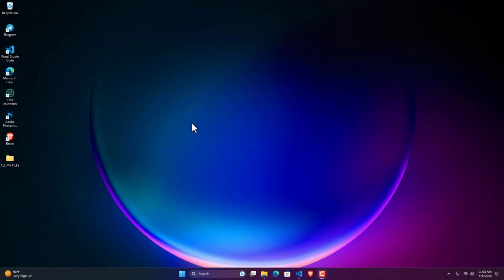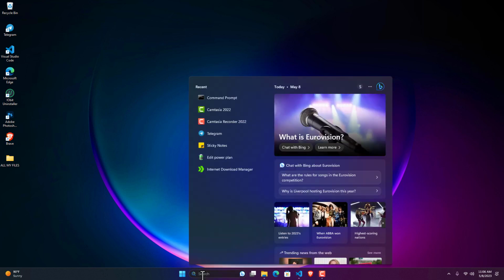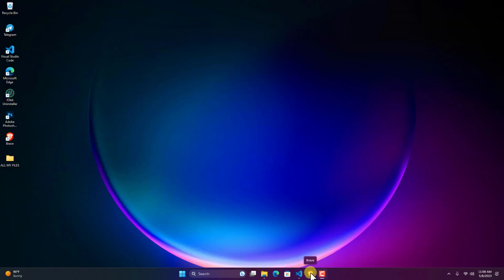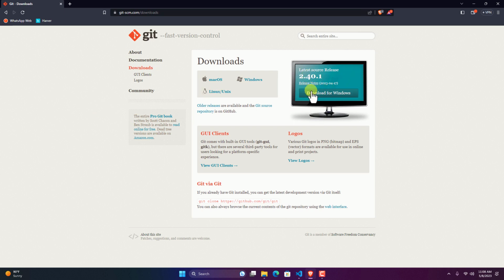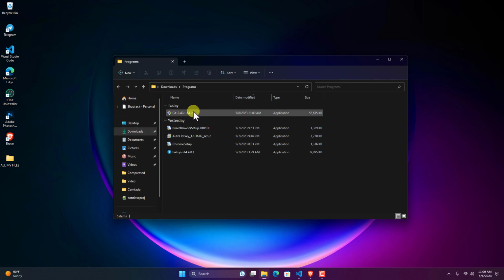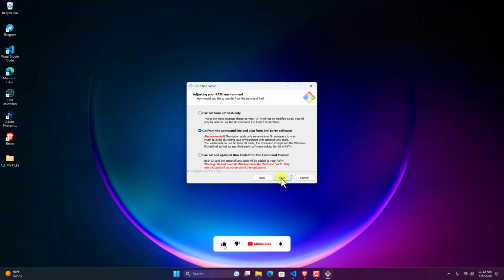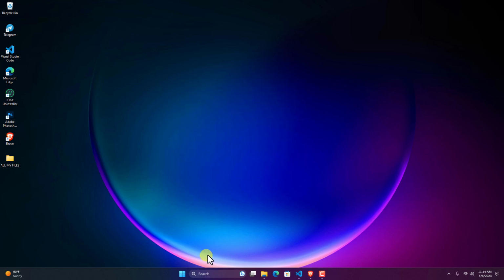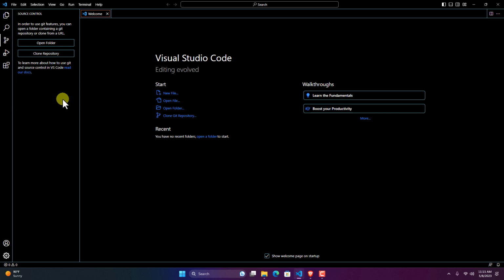How to Download and Install GIT on WINDOWS 11 | 2023 (git installation)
Welcome to my comprehensive tutorial on how to install Git on Windows 11! Whether you're a beginner developer or an experienced professional, having Git installed on your system is essential for version control and collaborative coding. In this step-by-step tutorial, we'll guide you through the entire process, ensuring you have Git up and running smoothly on your Windows 11 machine in no time.

🔹 What you'll learn:
✅ How to download Git for Windows 11
✅ Step-by-step installation process
✅ Configuring Git options during installation
✅ Verifying the successful installation
✅ Important post-installation steps

By the end of this tutorial, you'll have Git installed on your Windows 11 system, ready to enhance your development workflow. Git allows you to track changes, collaborate with other developers, and efficiently manage your codebase.

Don't miss out on this complete guide! Unlock the power of Git and take your coding skills to the next level!

I am here to help you throughout the installation process. Let's get started with Git on Windows 11 today!